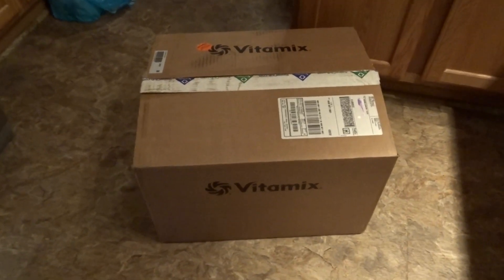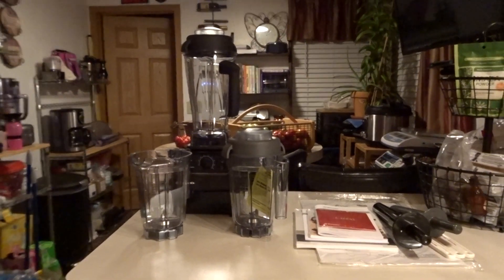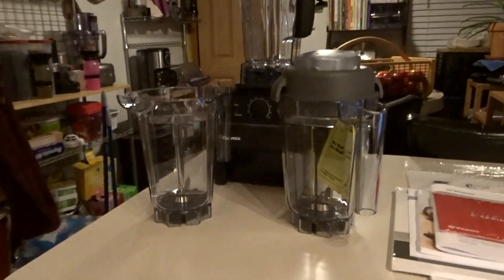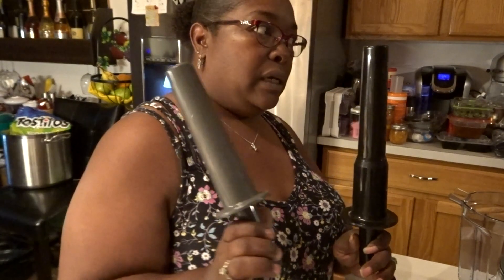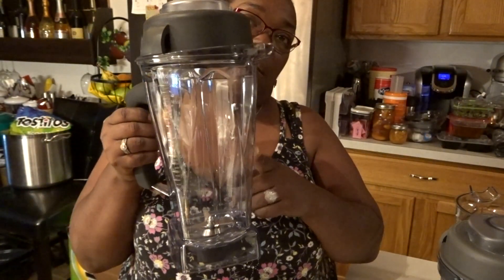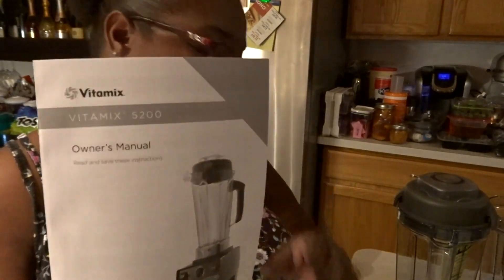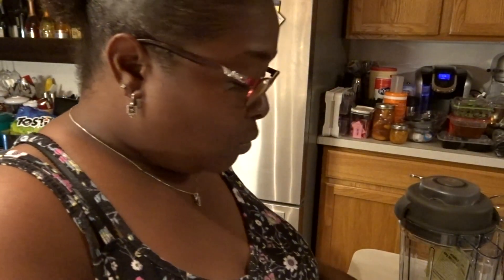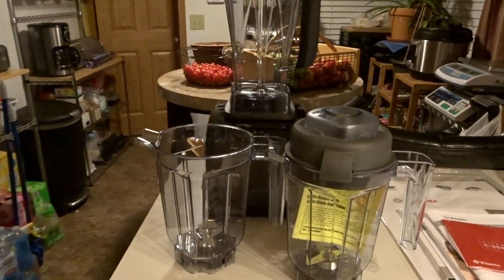Unboxing a Vitamix 5200 Series